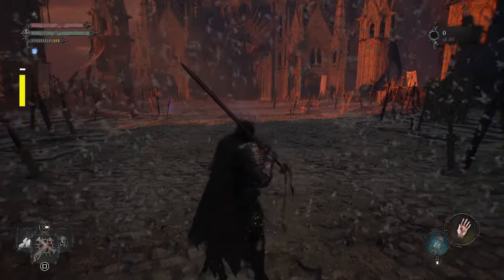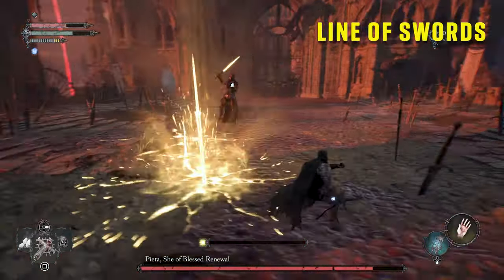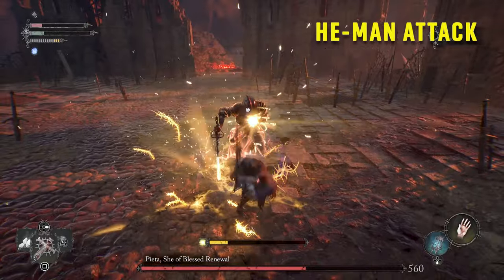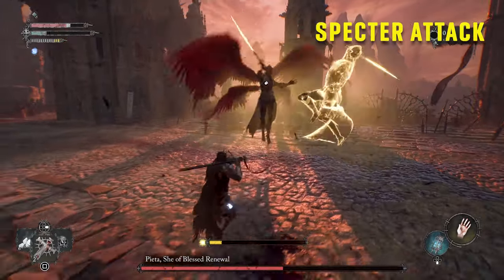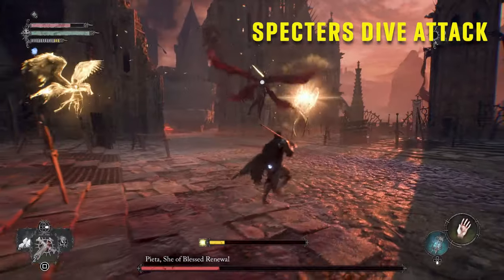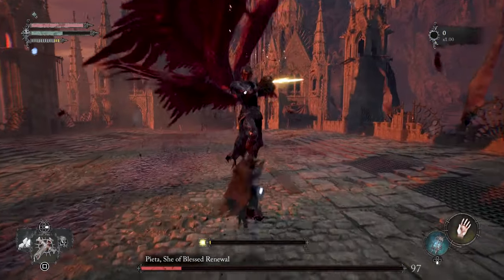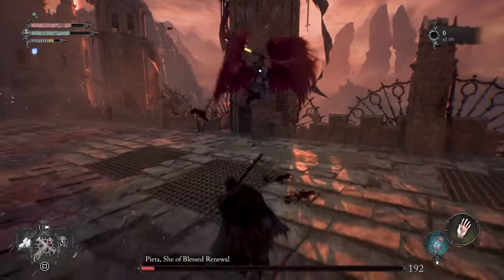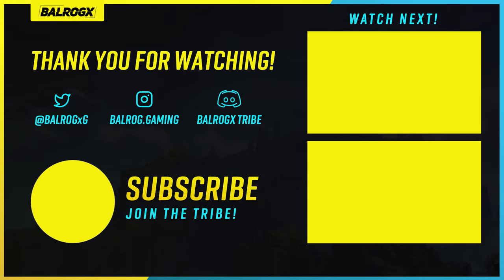Pieta, She of Blessed Renewal BOSS - Lords of the Fallen - HOW TO BEAT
How to Beat Pieta, She of Blessed Renewal Boss in Lords of the Fallen. How to beat the First Boss of the game. You don't always have to do perfect parries to beat Pieta. Good luck and Enjoy!

lord-433ce1f8